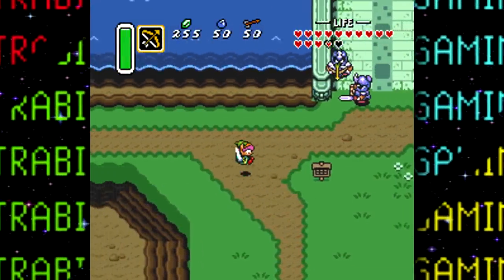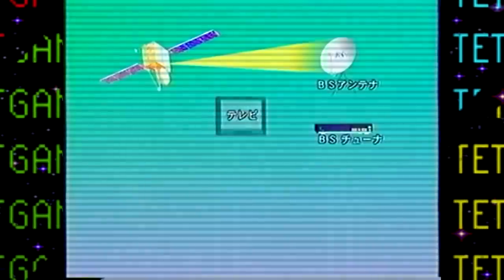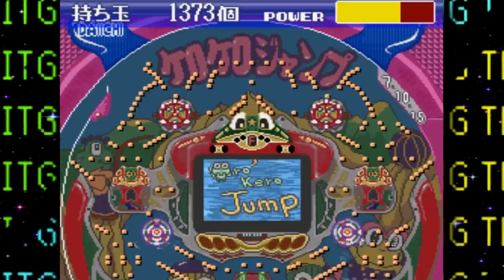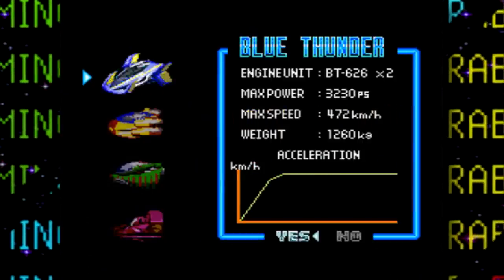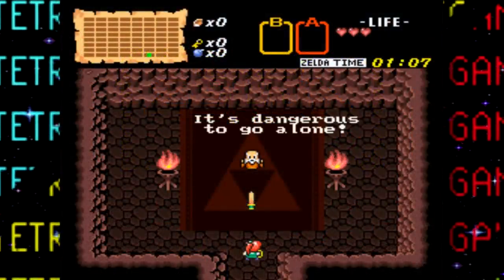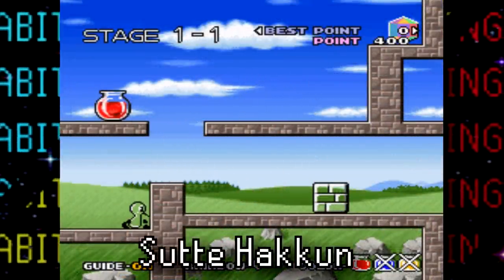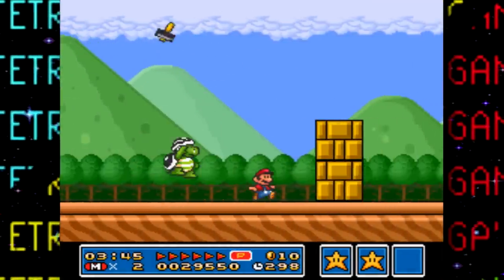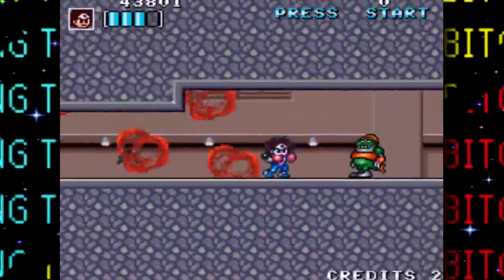Nintendo's FORGOTTEN Satellite Service - Satellaview [TetraBitGaming]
Trying something new in this video! Hey guys, welcome to the first TetraBit Original! These will be either one-offs or videos that otherwise don't fit under any of my other series! If you guys do enjoy this format, please let me know :D

Satellaview
Satellaview Games